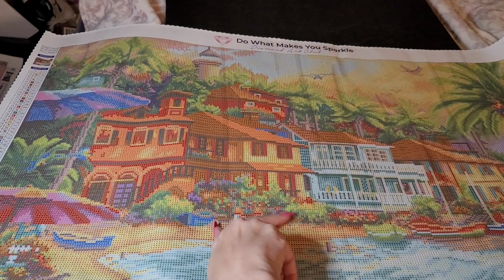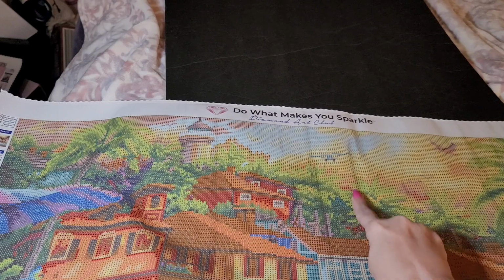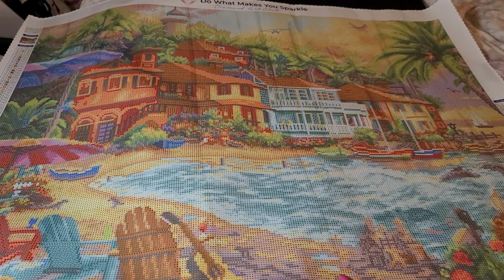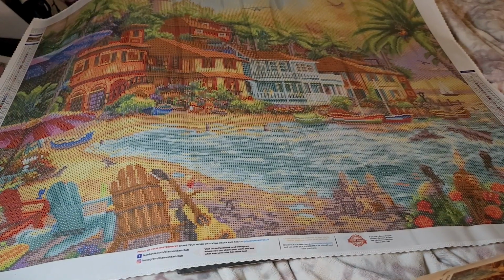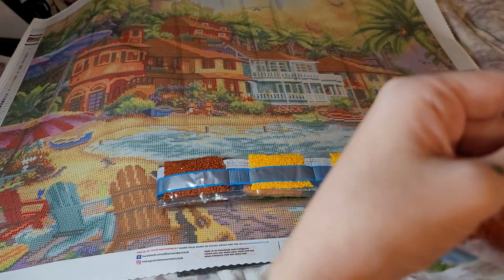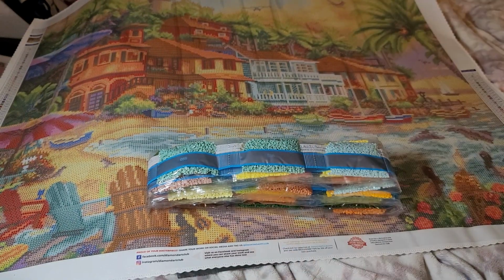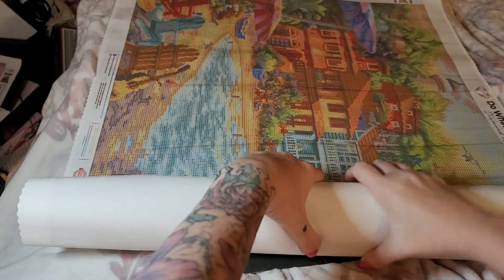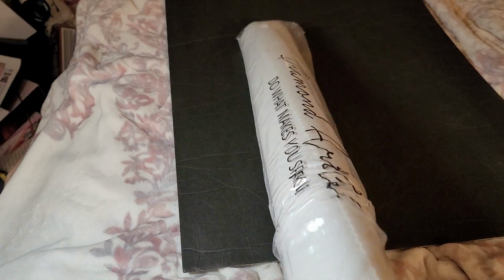Part 2 Unboxing of Island Time from Diamond Art Club 😍💞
Absolutely love this painting so Stunning I can't wait to work on it 🤩 If you're never tried Diamond ArtClub get 15% of with my affiliate code AMBERM15 and they have some amazing deals right now!! My PayPal is and my name Amber Meza that's if you'd like to donate to the channel and if you want to get ahold of me that's the same email and if you want to be my friend on Facebook  that's my name love's!!

This one is the regular one that everyone gets and it helps me by giving me instore credit when y'all purchase this way and you can use this anytime and everytime!!♡